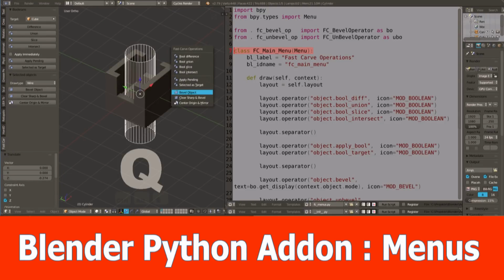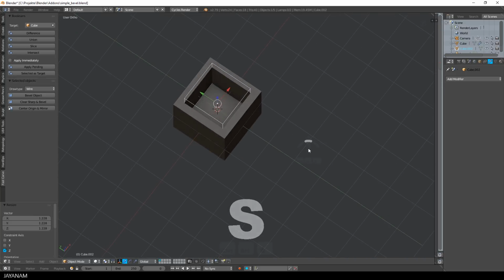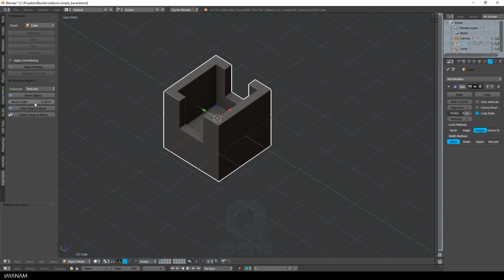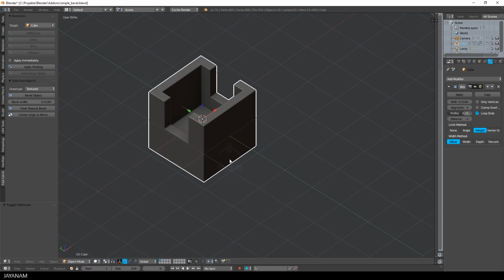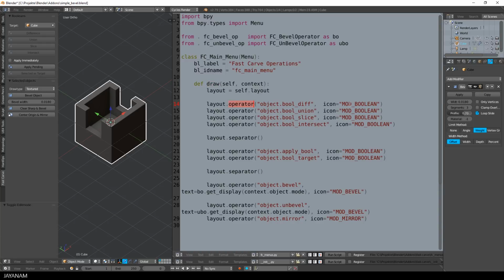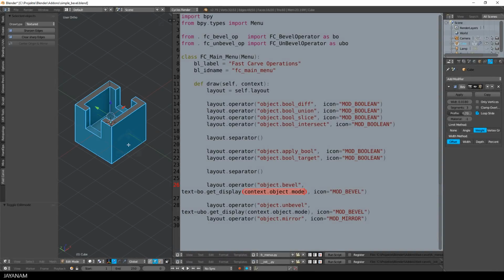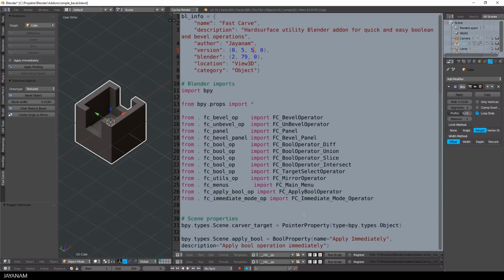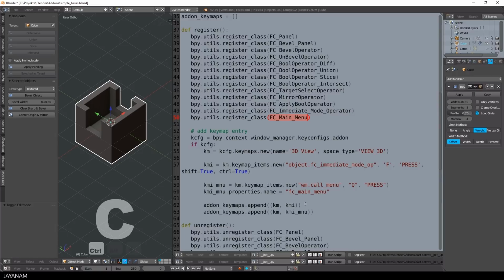Blender Python Addon : Menus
In this Blender video tutorial I show how to add menus to your Blender addon with Python.

As an example implementation I use the code of my fast carve addon that can be downloaded here: